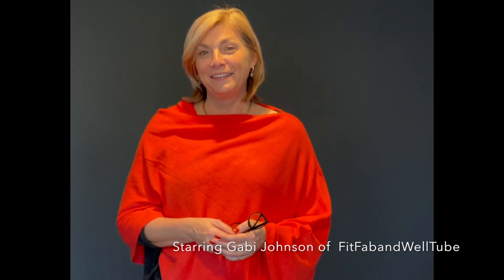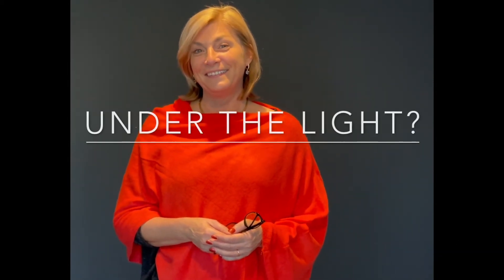Overhead light for photos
where should you stand in overhead light for your photos!